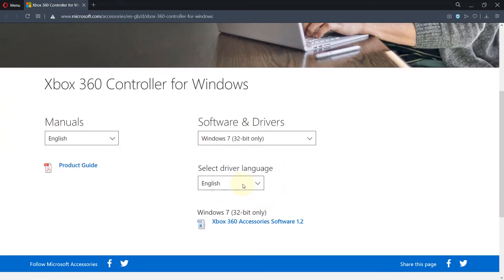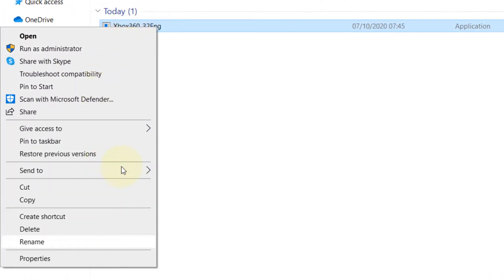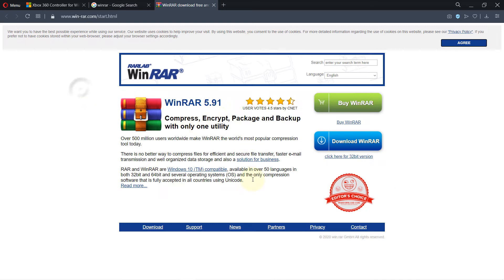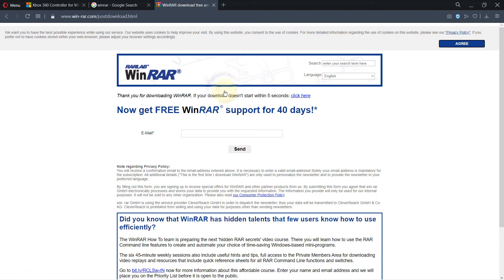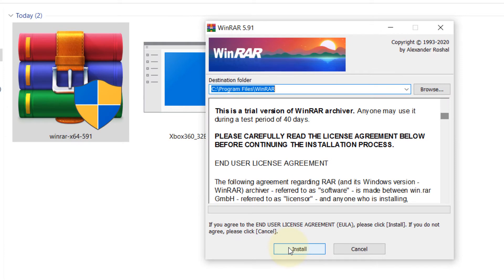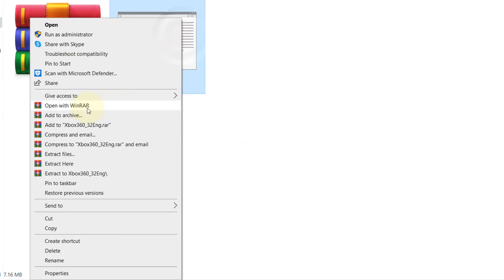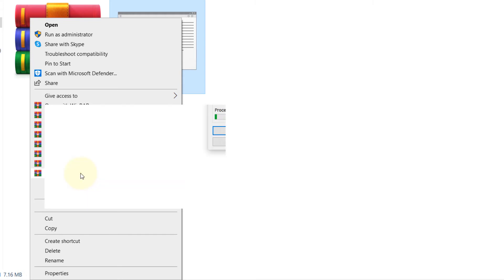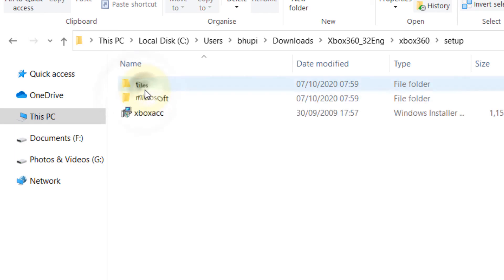how to extract a compressed file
In this short video, I'll show you how to extract various different compressed file formats such as rar, zip, 7z, arj, bz2, cab, gz, iso, jar, lz, lzh, tar, uue, xz, z, zipx, 001. Without installing any other applications, in windows 10, you could open zip files, however, many other compressed (archive ) files, you'd still need to install an application called winrar.

👉 If the above method didn't work to turn on the test signing mode, please try the 2nd methods in - How to Disable Driver Signature Verification on Windows 10
👉 How To Enable Group Policy Editor (gpedit.msc) In Windows 10 Home Edition For Windows 10 home edition, you'd need to install group policy editor, please follow the above video. I am trying my best to resolve everyone's issues as much as possible.
👉 If you're struggling using the Microsoft link. I have downloaded the driver and extracted, you can download it